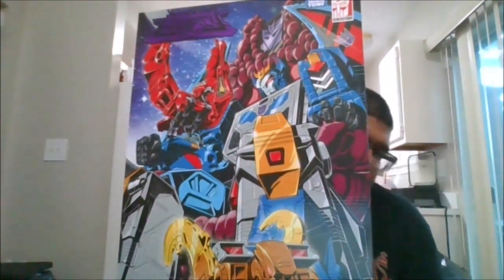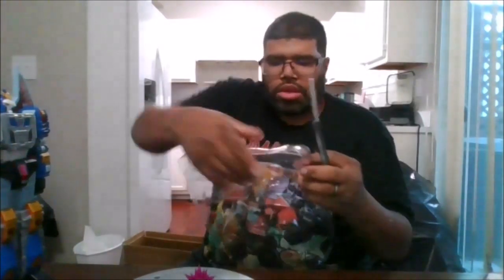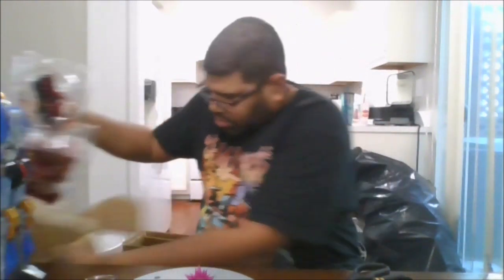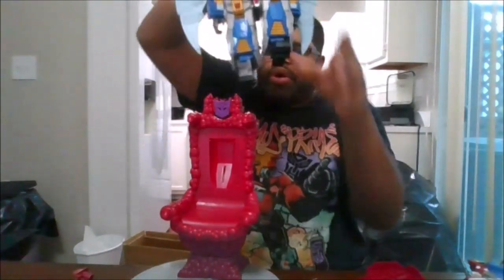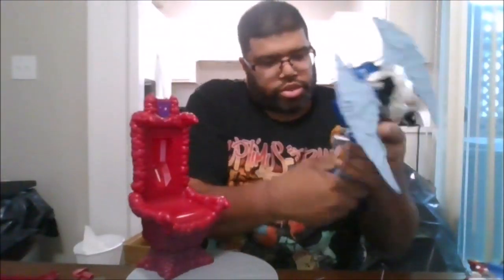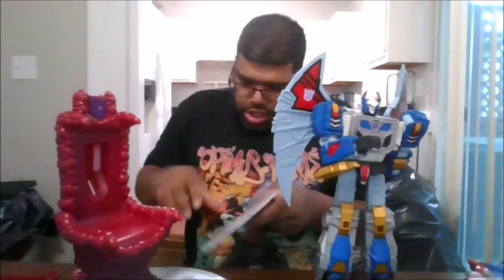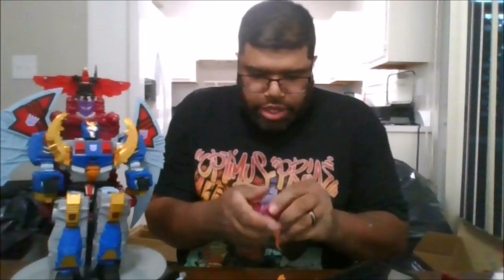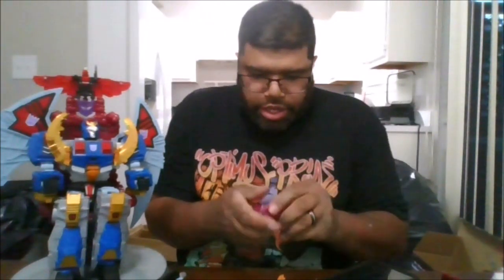Transformers Haslab Deathsaurus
This is a review on Transformers Haslab Deathsaurus